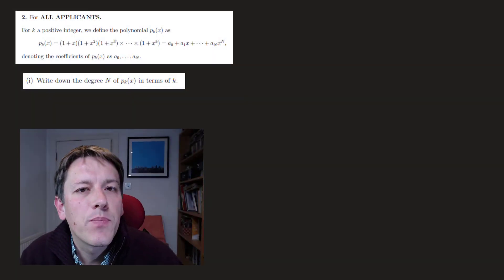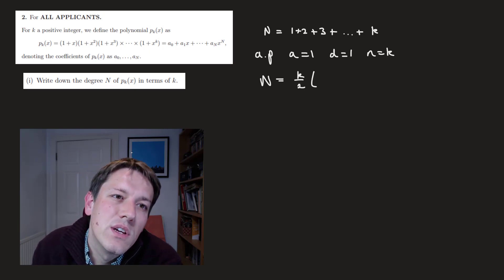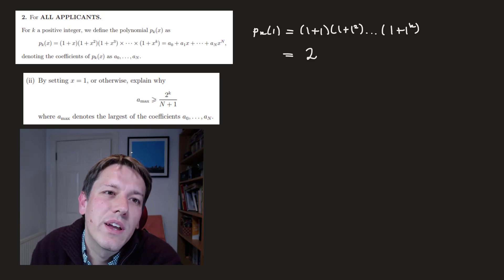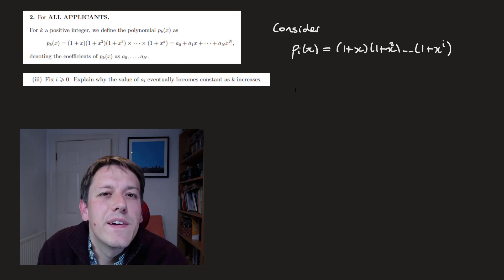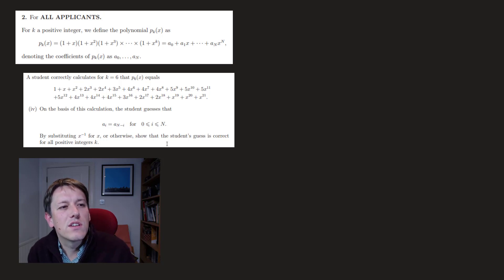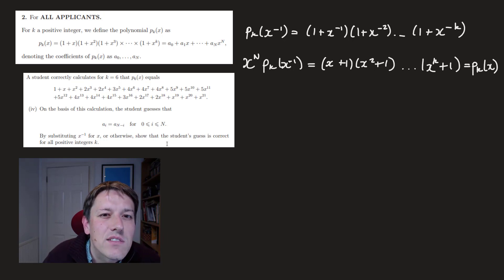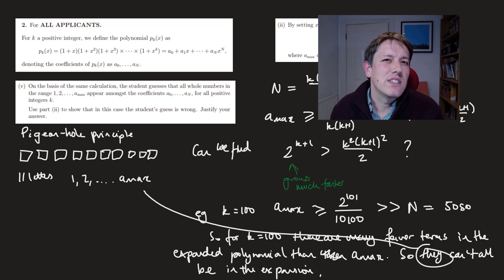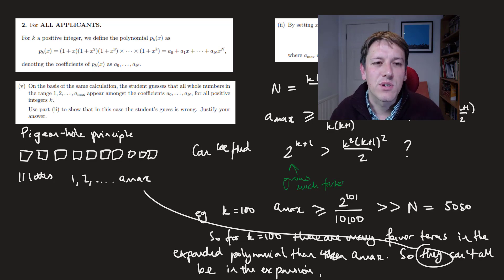Oxford MAT 2019 Question 2 - University Maths Admissions Test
This video gives detailed solutions to and discussion of the first long answer question from the Oxford Maths Admissions Test from 2019.

More resources and links to playlists for the 2016, 2017 and 2018 papers (all free)